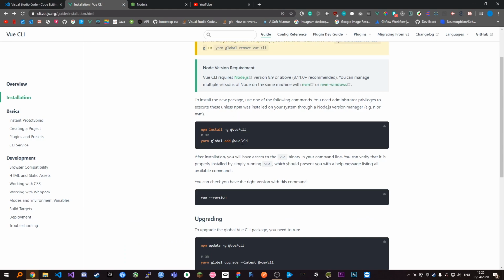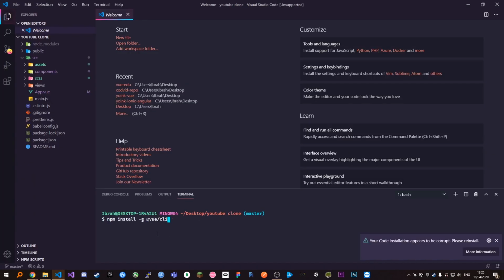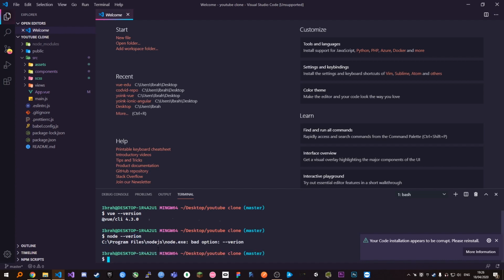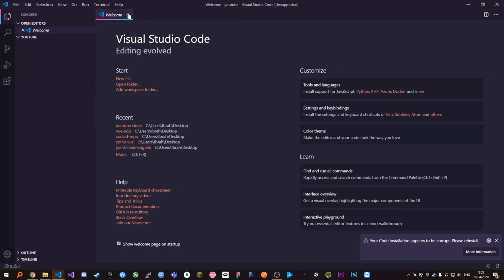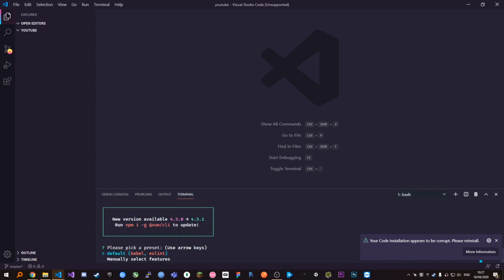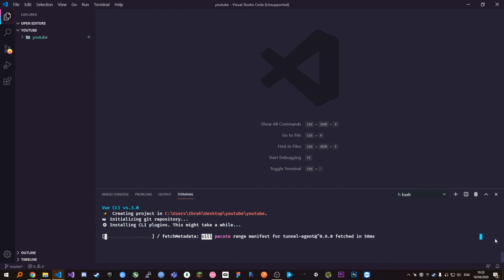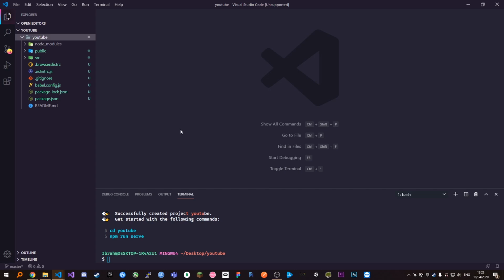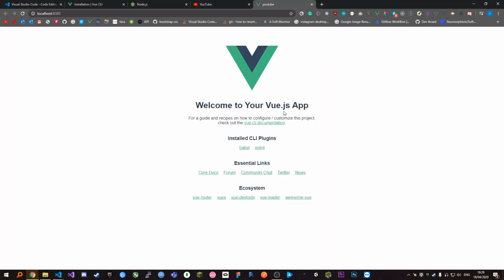VueTube | YouTube Clone | Introduction | Part 1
Hi, guys, 😁 this is my first youtube video/tutorial on programming 💻 a full youtube clone through this series.

Leave any suggestions in the comments below!